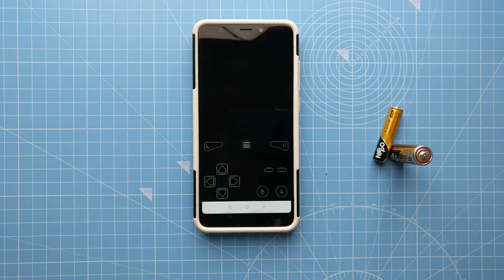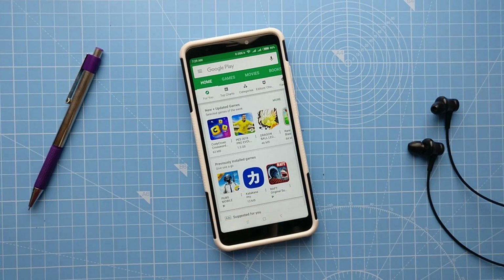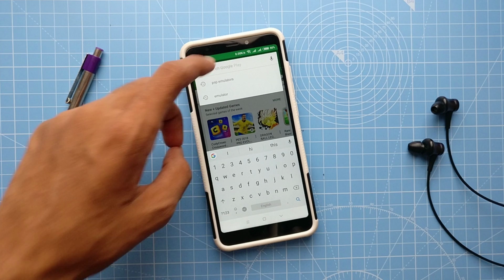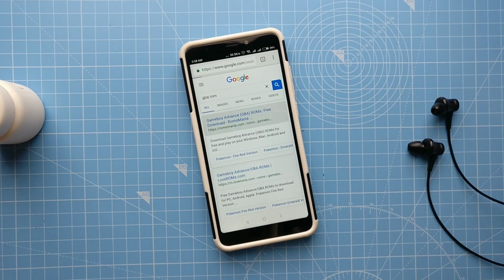What is an Emulator? | How to use Emulator? | Tech Explained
Hi!

My Boy! Free [GBA Emulator]

My OldBoy! Free [GBC Emulator]

Want any Questions/Suggestions? Just Comment Your Idea On Any Video!

Meet us on other Social Media!
For More Videos Click HERE!